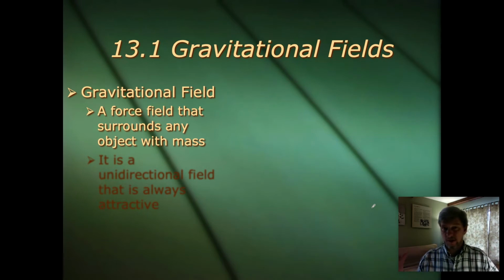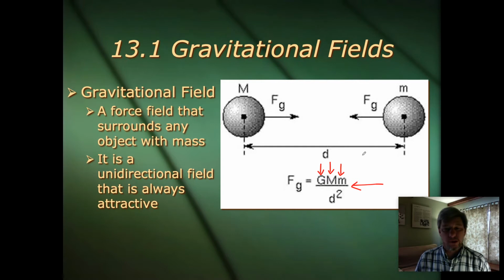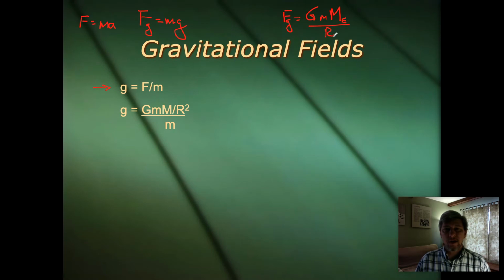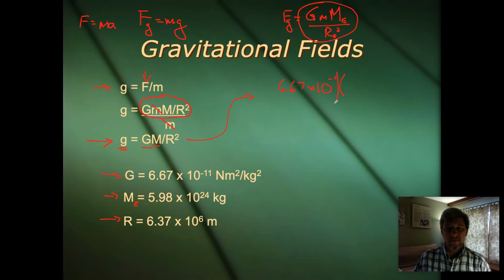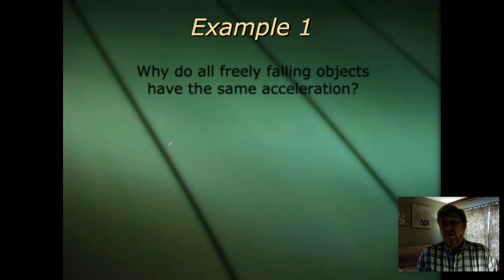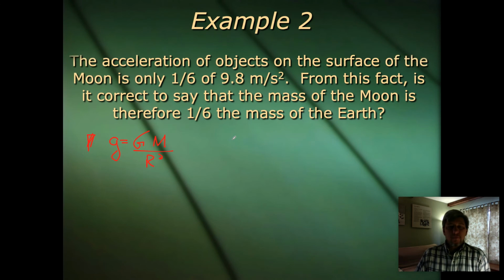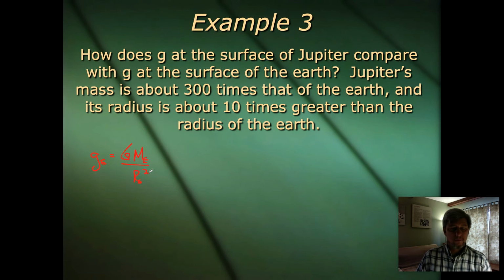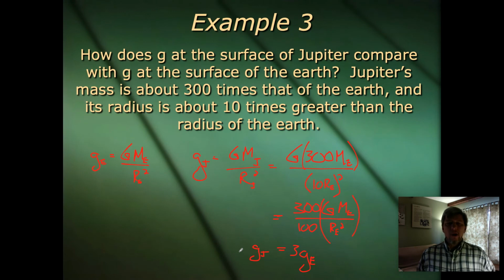Applied Physics 13.1 Gravitational Fields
Newton's Law of Universal Gravitation shows why the acceleration of gravity on Earth is the same for all objects.